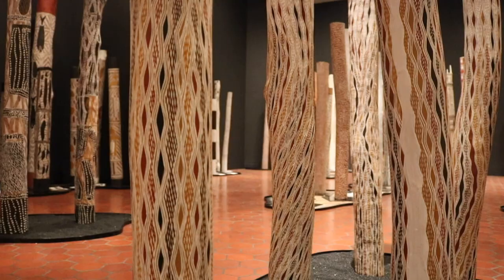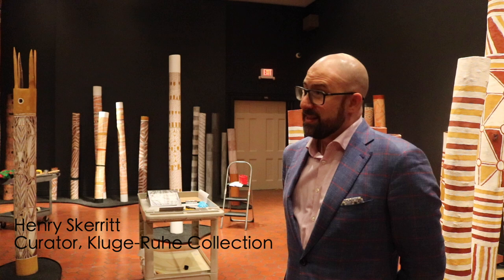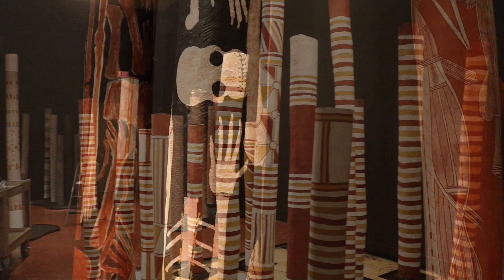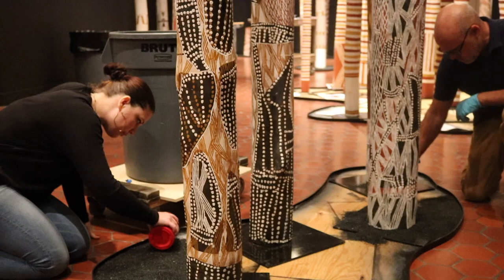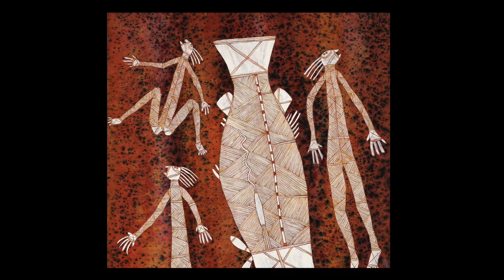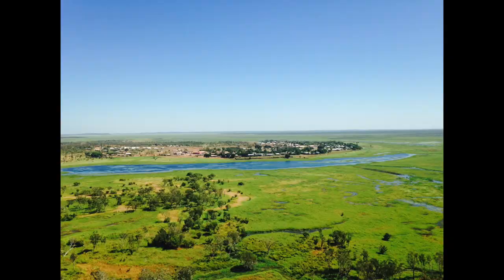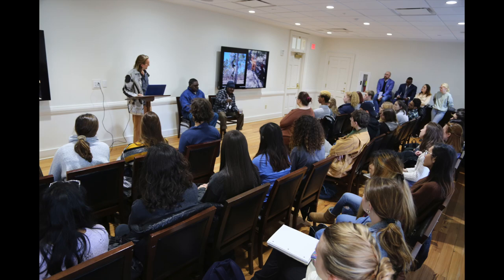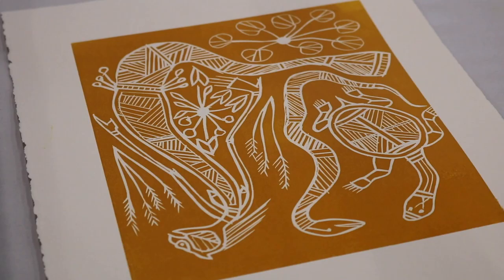Aboriginal Art on Grounds at the University of Virginia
This video explores two exhibitions of Aboriginal art on the campus of the University of Virginia (aka UVA Grounds): "The Inside World: Contemporary Aboriginal Australian Memorial Poles" at The Fralin Museum of Art and "Munguyhmunguyh: Forever" in the University of Virginia Rotunda, a UNESCO world heritage site. It looks at how UVA students were impacted by these exhibitions and it follows artists Gabriel Maralngurra and Joe Guymala from Injalak Arts as they visited UVA to share their art and culture.

The Kluge-Ruhe Aboriginal Art Collection of the University of Virginia is the only museum outside of Australia dedicated to the exhibition and study of Indigenous Australian art. Whether onsite or online, we aim to amplify Indigenous perspectives and foster inspirational cross-cultural experiences to deepen appreciation and understanding of our shared humanity. We believe the most inspiring journeys are personal, immersive, uplifting and enlightening, with twists and turns we can’t predict. We provide platforms for you to chart your own path as you explore our unique collection of art and stories that are embedded with deep historical and cultural significance.

We are located in Charlottesville, Virginia and came to exist through the generosity of two prominent American collectors, Edward L. Ruhe and John W. Kluge. To learn more, visit us at kluge-ruhe.org